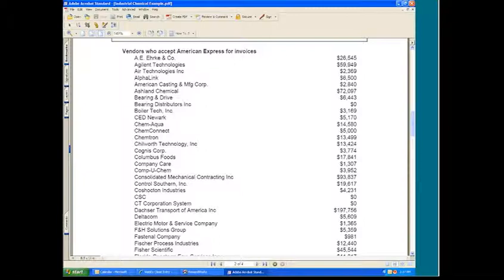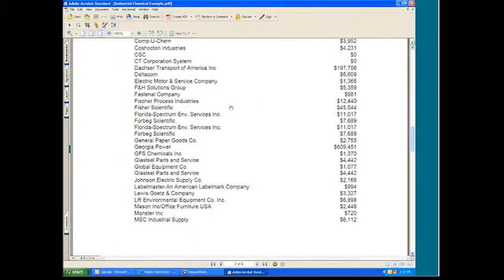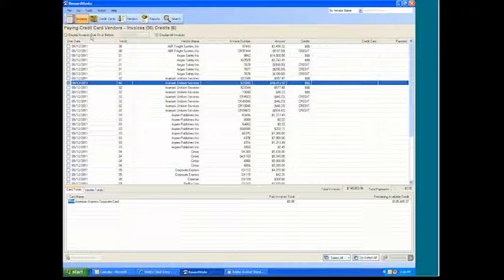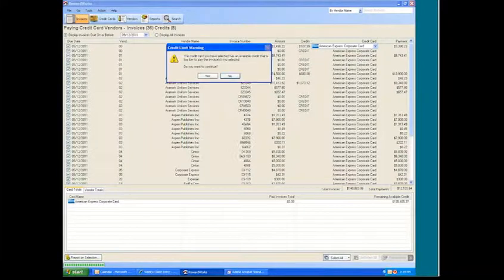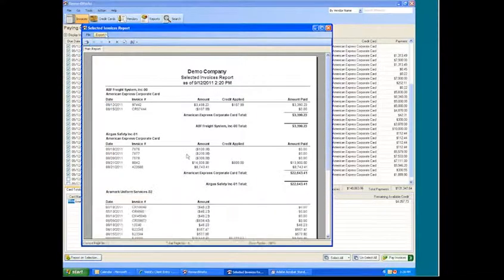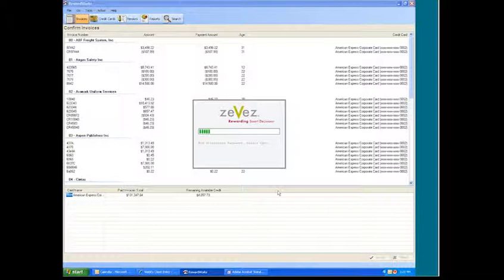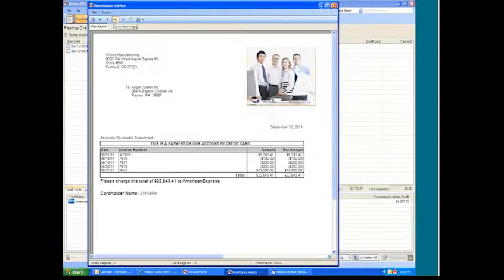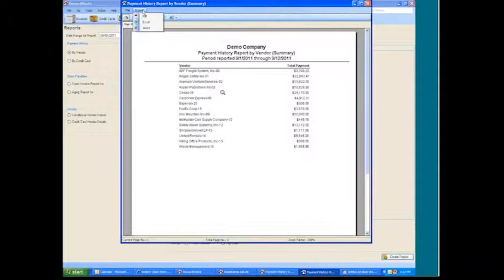RewardWoks demo for RR